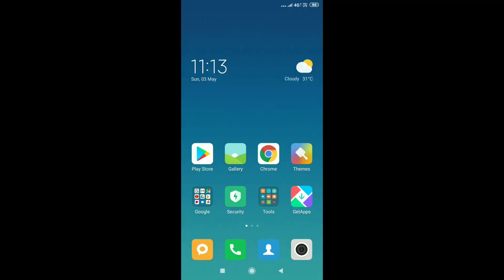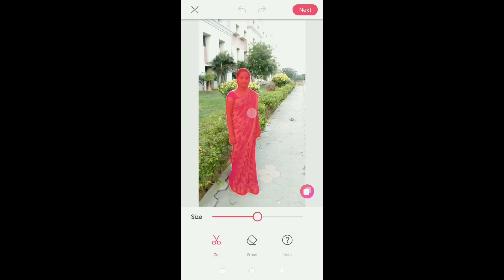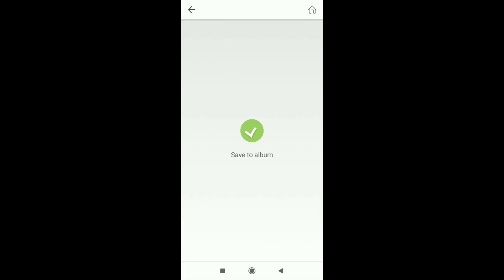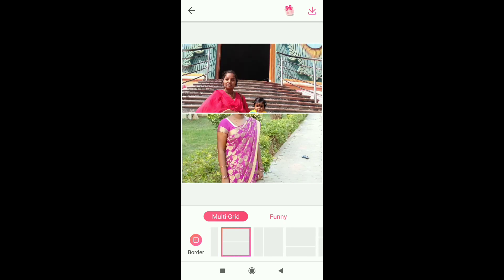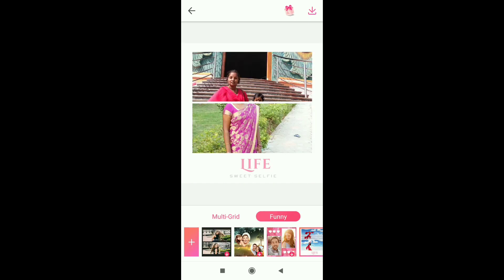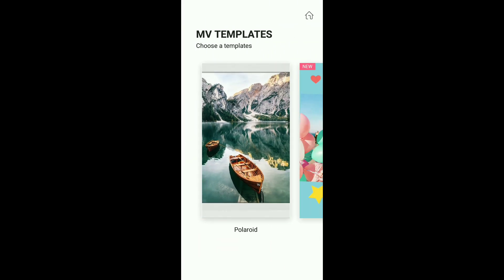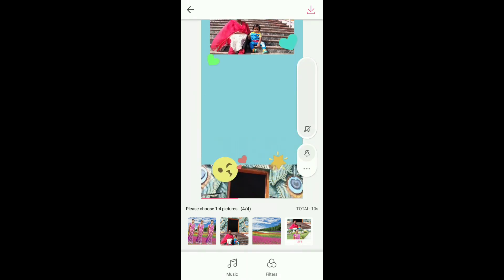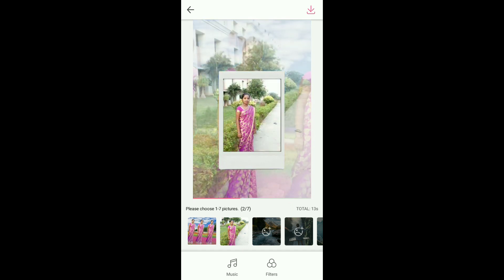How to change photo background easily || how to create whatsapp status videos || by prakruthijeevana